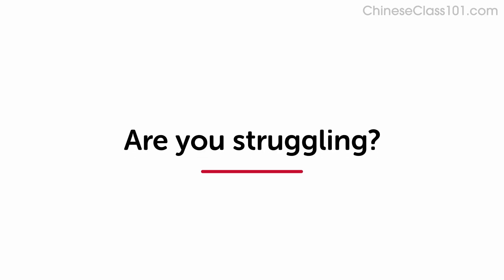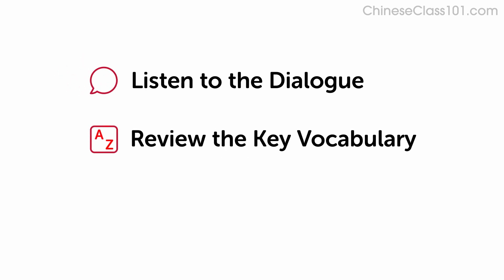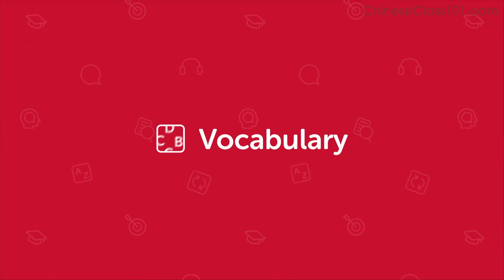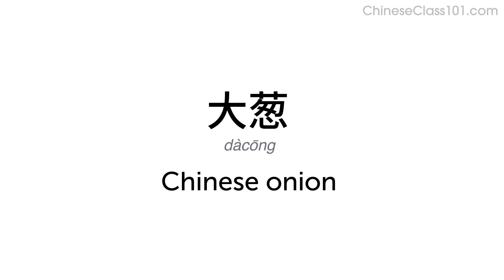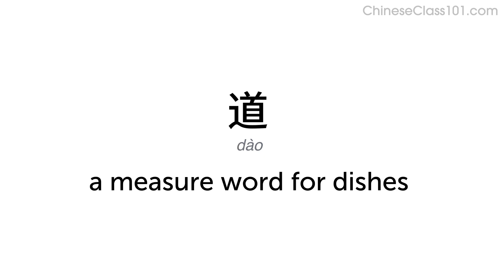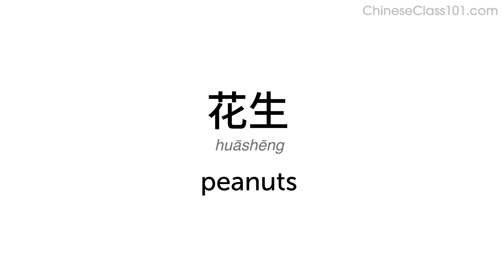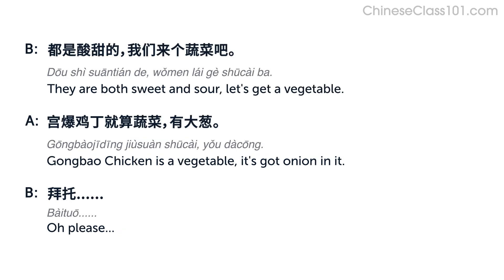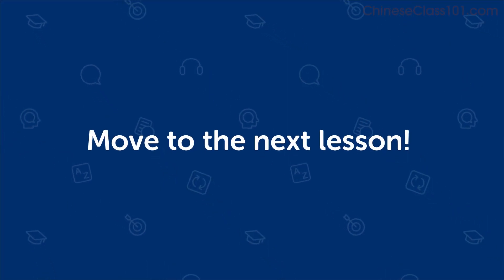Ways of Expressing the Word "Please" in Chinese | Daily Chinese Conversations #17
Click here to test your Chinese right now and check how good is your Chinese.
Dive deeper into the topic covered in this video lesson and gain a deeper understanding of Chinese grammar, vocabulary, and culture. Start your learning journey today and become a fluent speaker in no time!

You will listen to a daily Chinese conversations, with Chinese phrases that you must know if you're a Chinese for everyday life learner. This is THE place to start if you want to learn the Chinese language, and improve both your listening and speaking skills.

In this video, you will learn to express the word "please" .